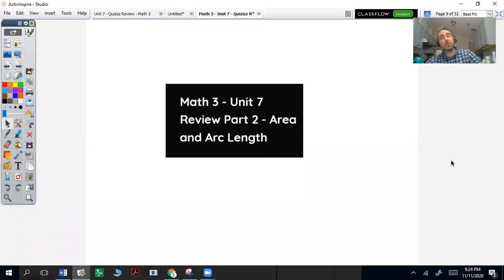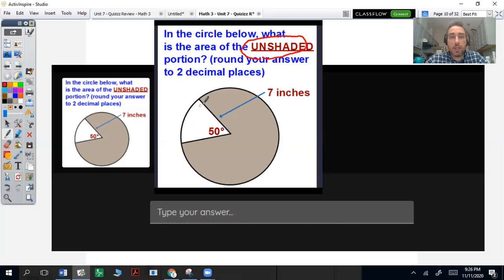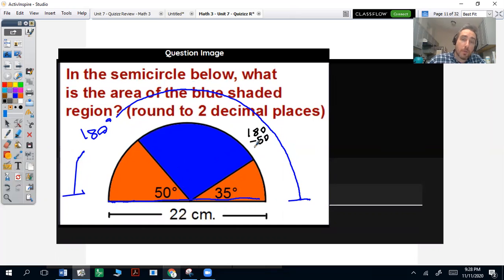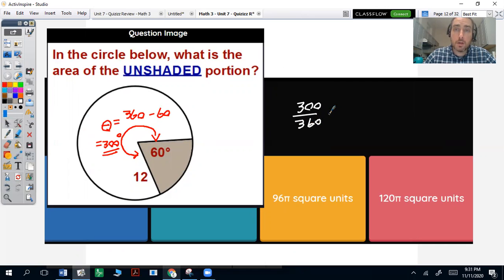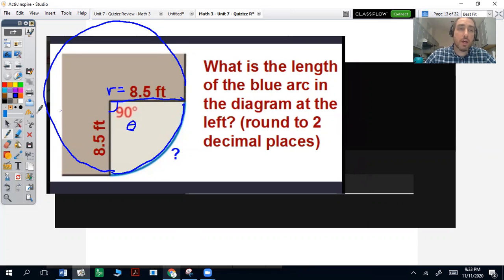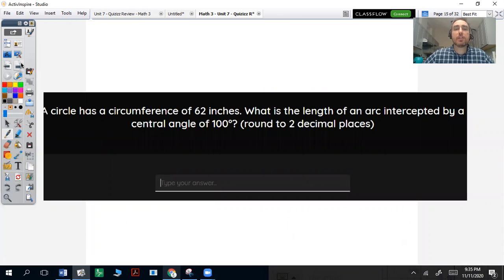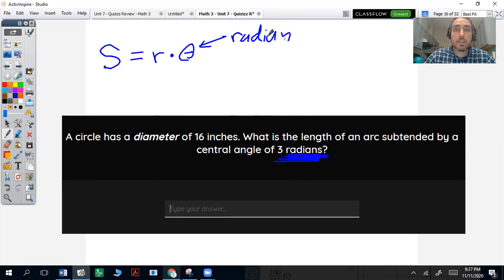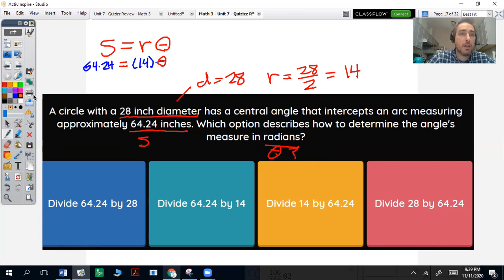Math 3 Unit 7 Quizizz Review #2 Area and Arc Length